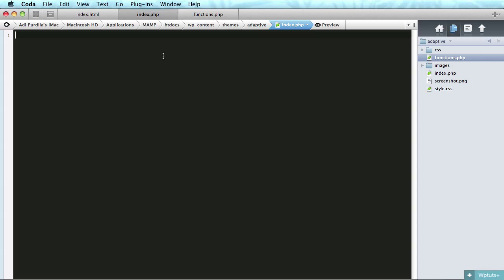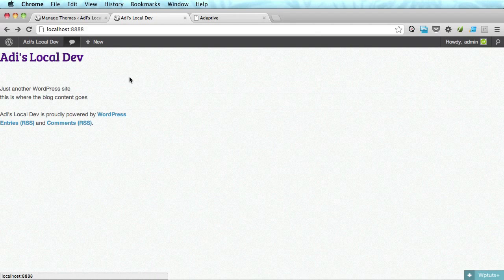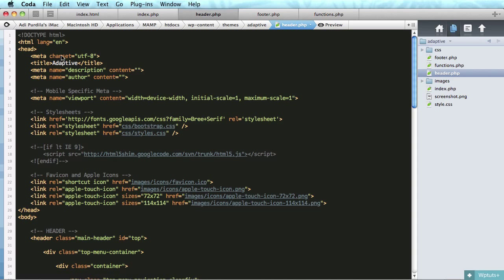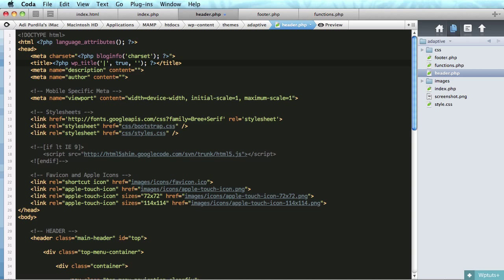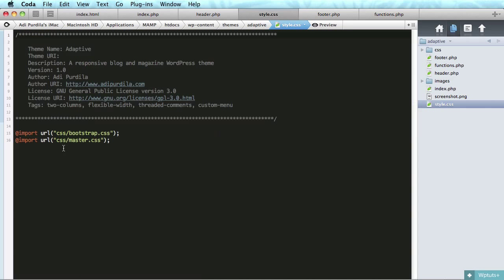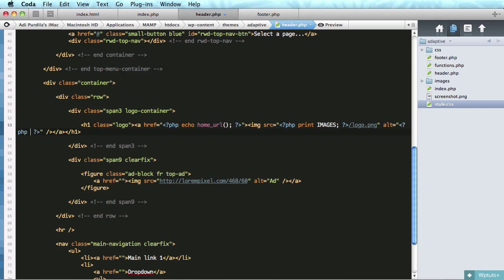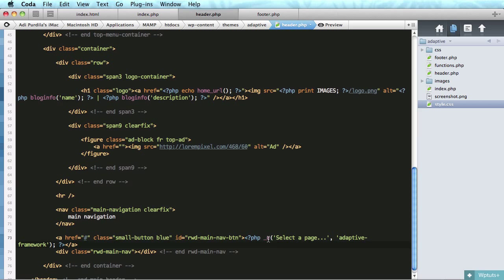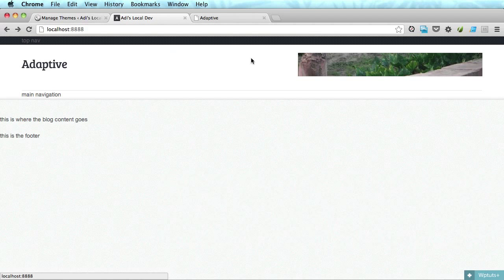Adaptive Blog Theme: header.php